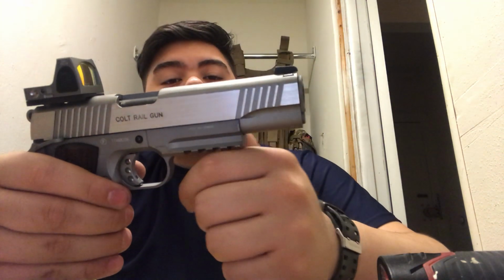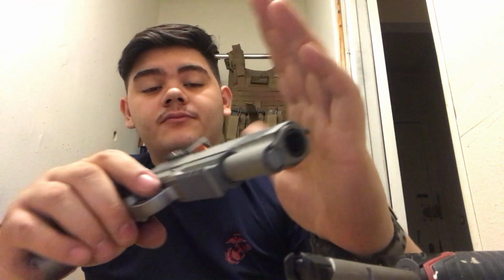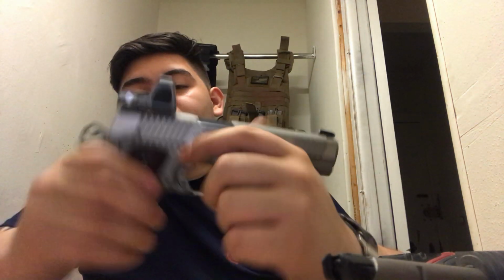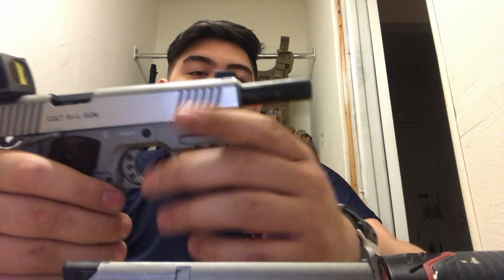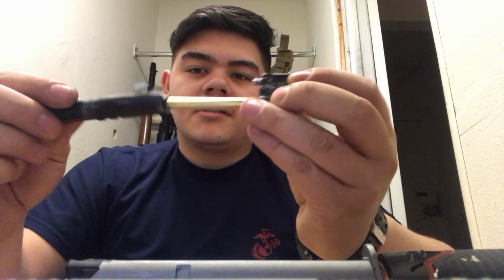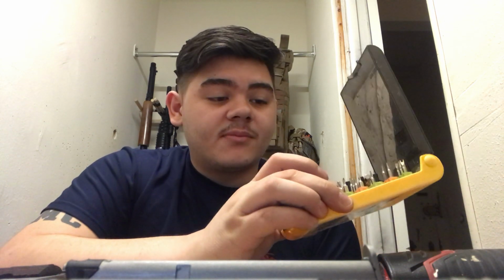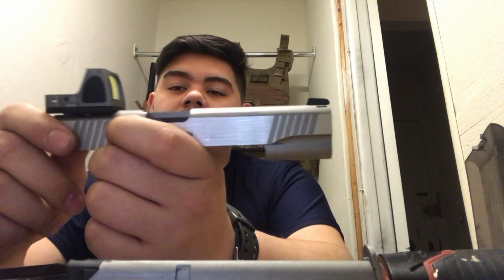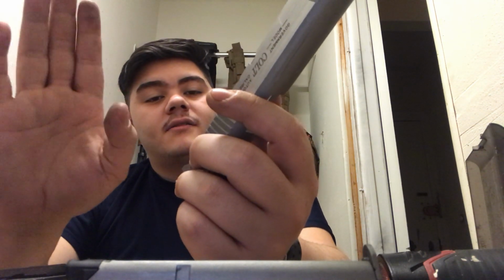Cybergun Colt rail gun